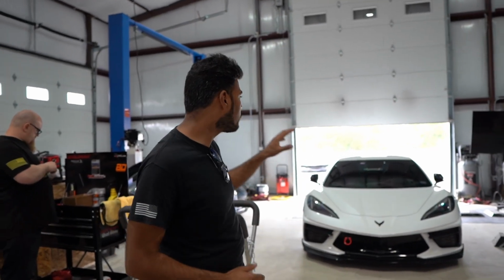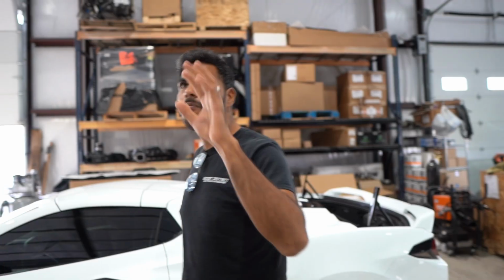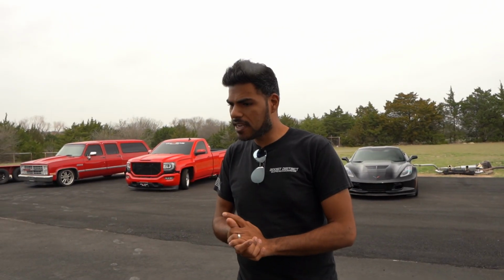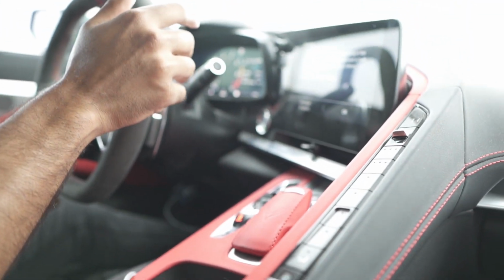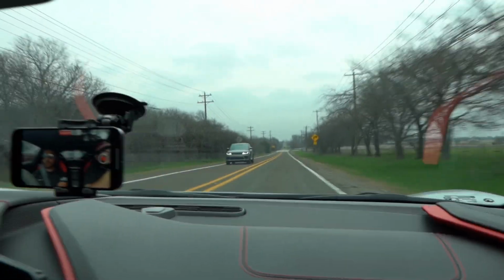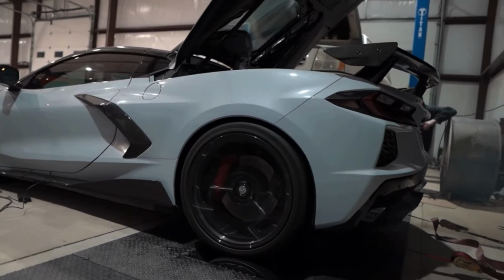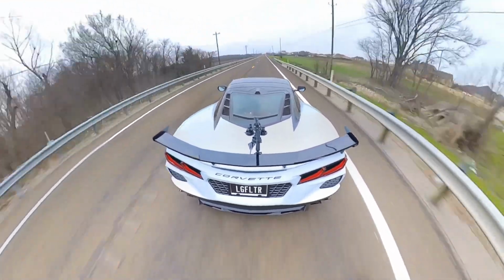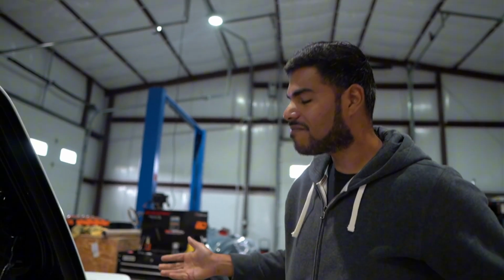Hard rips on 850HP Supercharged C8 Corvette + Fixing common HTC Problem!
We dive in to our 850/900hp C8 package and did a full review on the setup.
Ride along with us and shred some tires on this one!
We also fixed our main gripe with the Hard Top Convertible C8s and did what GM didn't do.. adding a see through window to see your engine compartment (with falcon engineering c8 glass kit)

Hope you guys liked this one. Thank you all for the support!